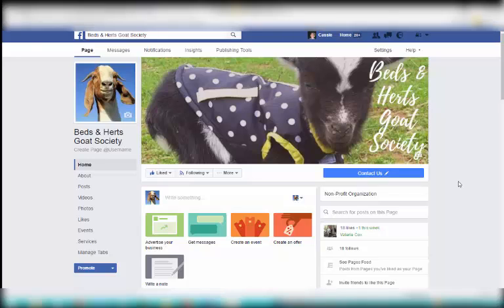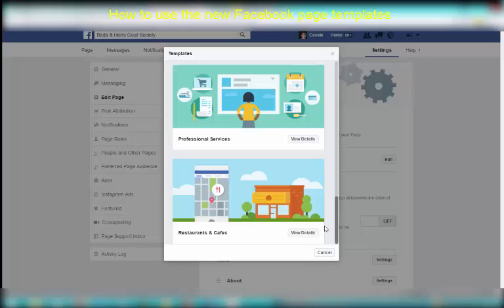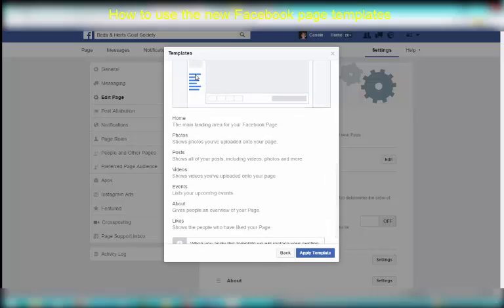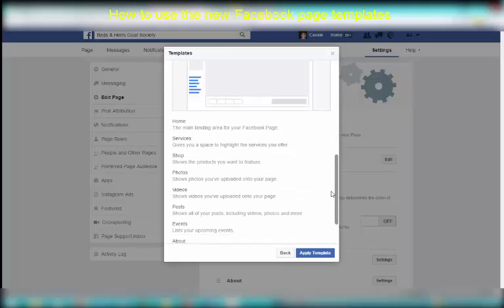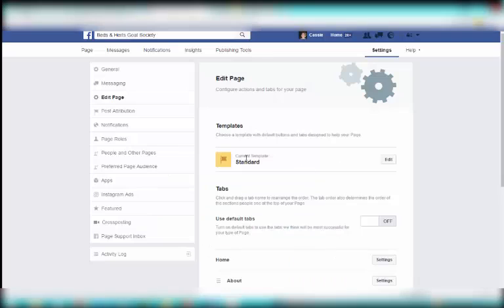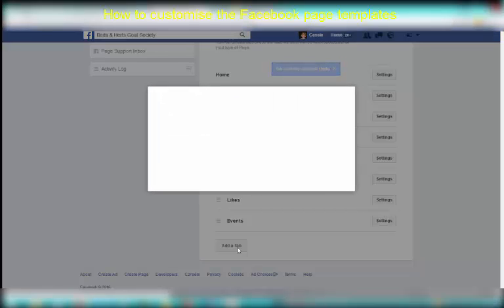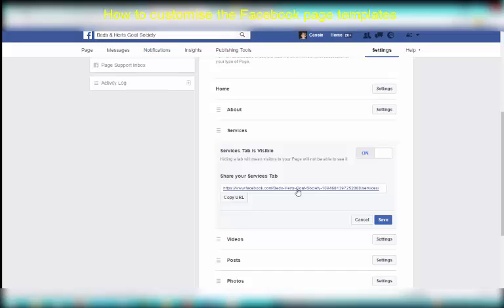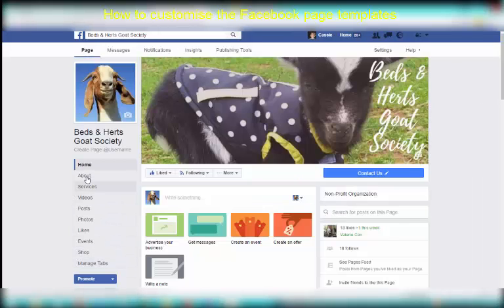How to customise your Facebook page layout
Use the new Facebook page templates and tabs to customise your business page and get your best content in front of your ideal clients